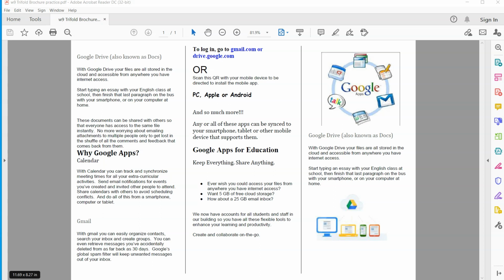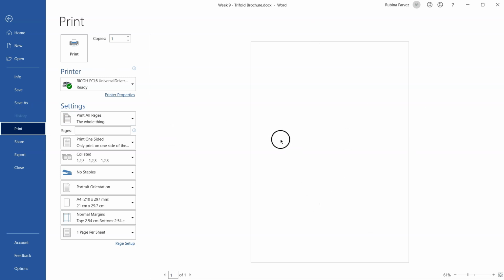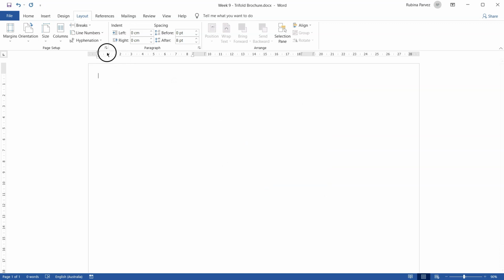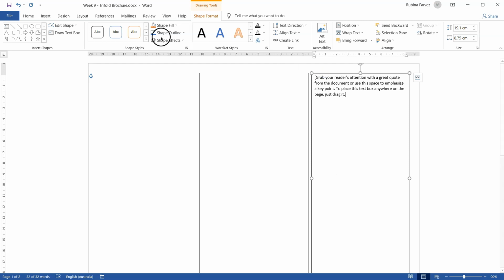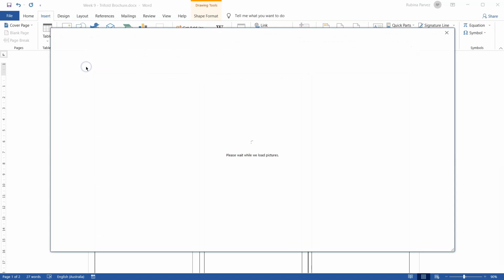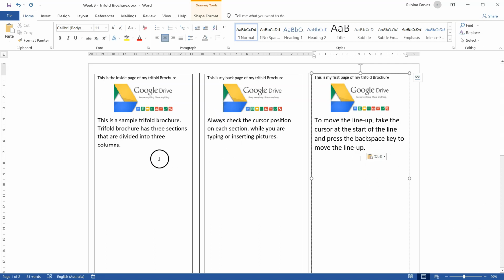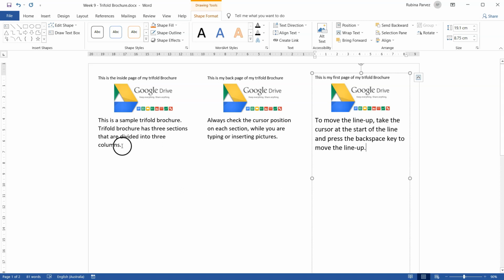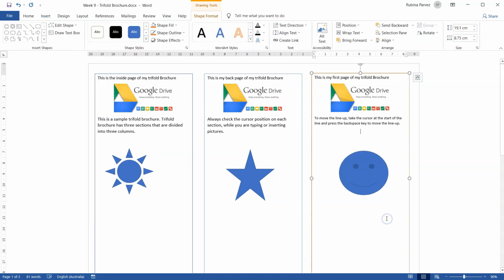Trifold Brochure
Step-by-step demonstration of creating a trifold brochure with MS Word.